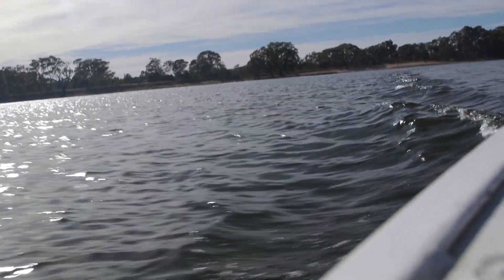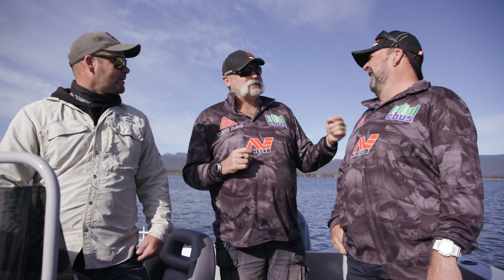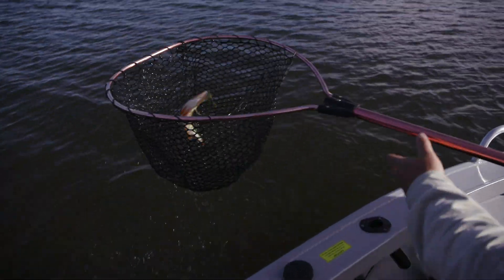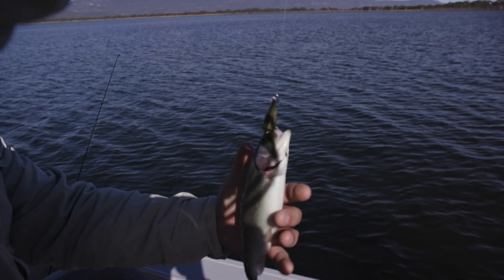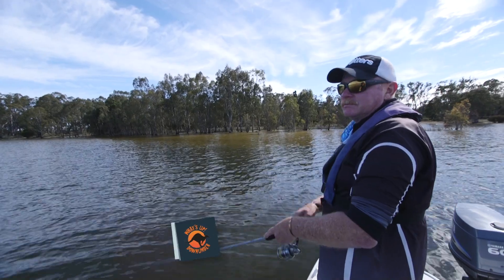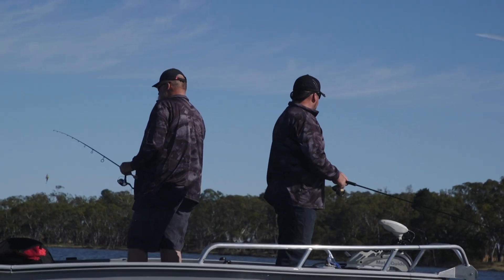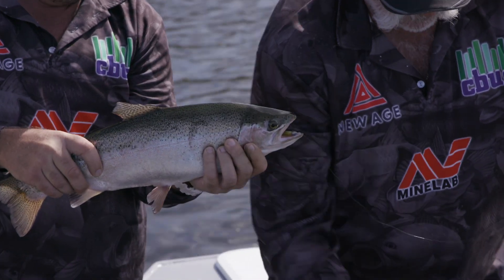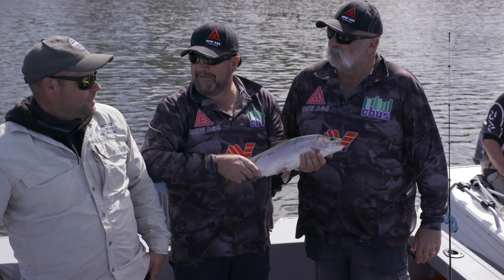Victorian Inland Charters